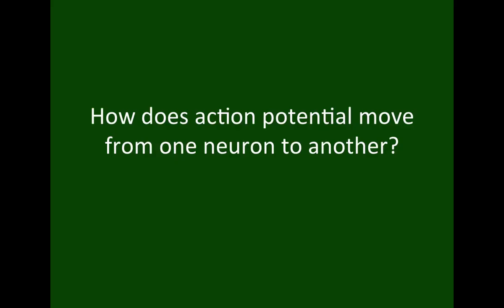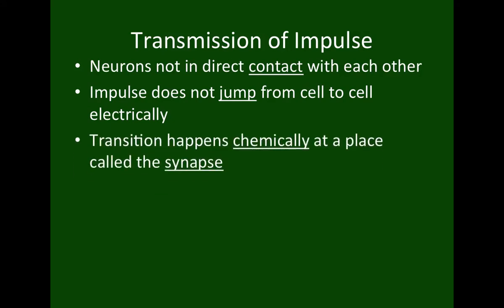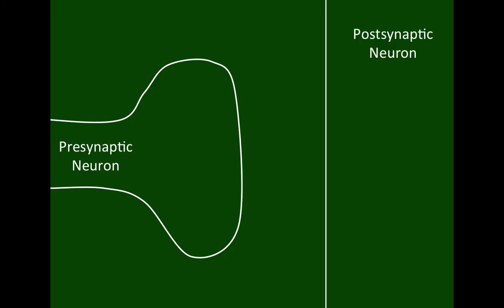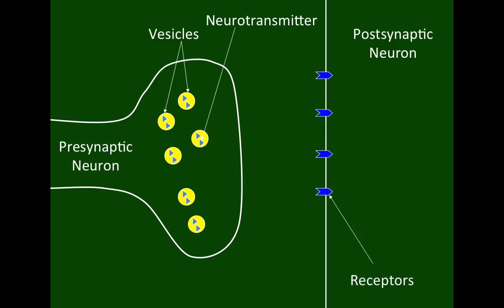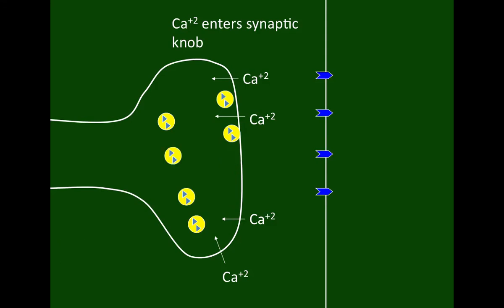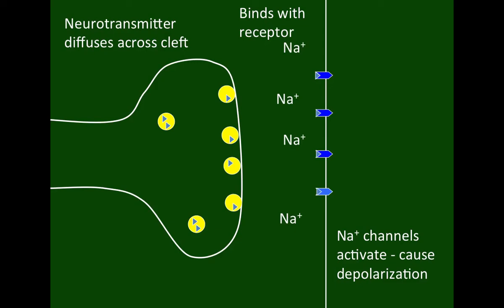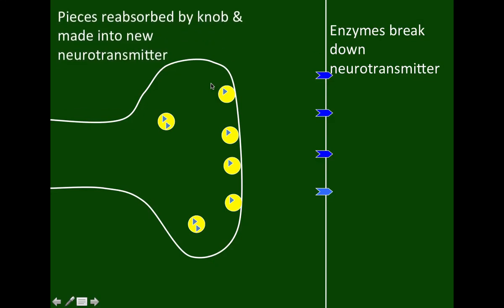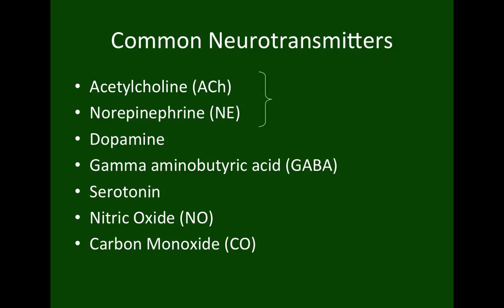Video 6 - Nervous System - Synaptic Transmission